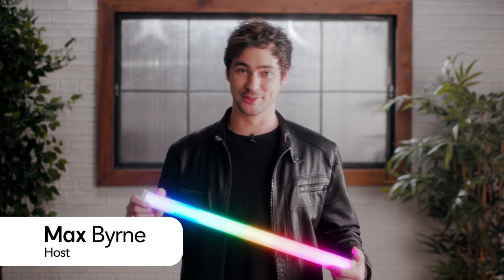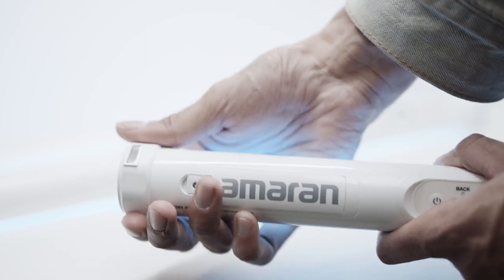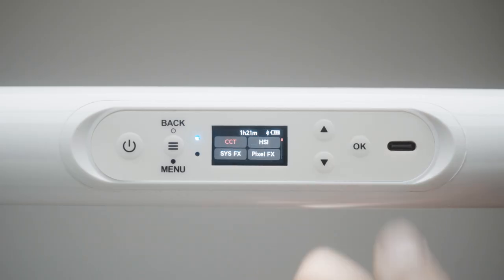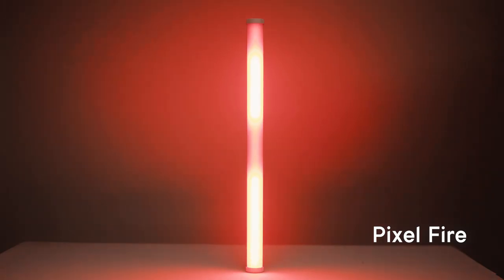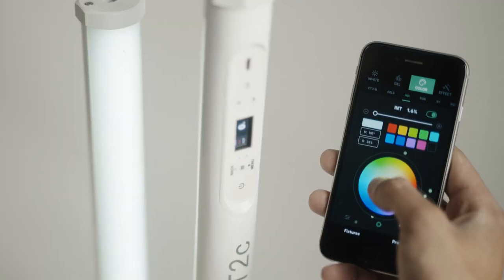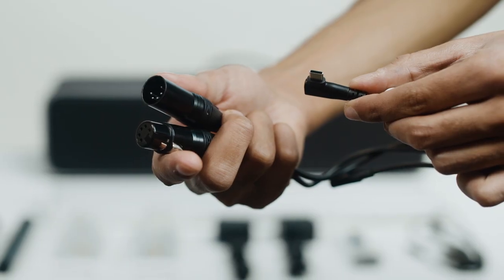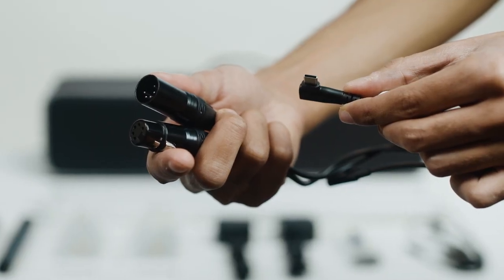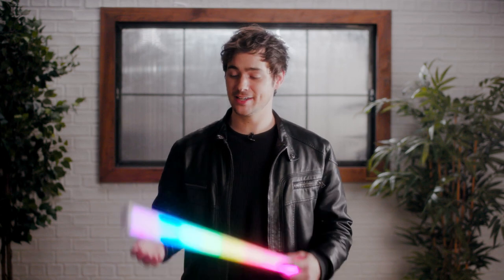User Guide | amaran Pixel Tubes (PT1c, PT2c, PT4c)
Welcome to the User Guide for the amaran Pixel Tube Series. This guide will tell you everything you need to know about these new RGBWW pixel-controllable tubes.

Looking to use Sidus Link with these lights?

Chapters:
00:25 - Overview
00:52 - Design & Build
02:29 - Control
04:48 - Color Quality
05:18 - Connectivity
07:38 - Power
08:49 - What's in the Box
09:02 - Accessories